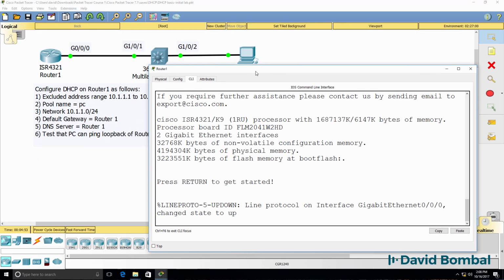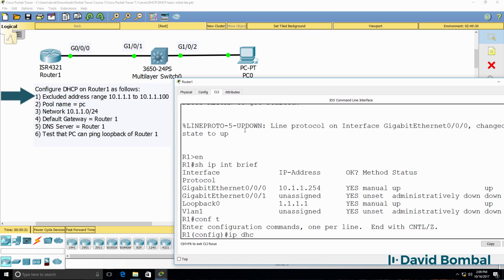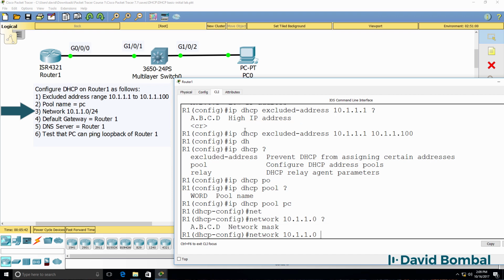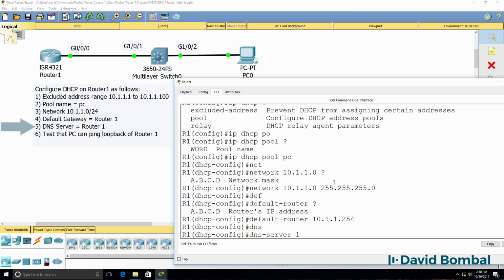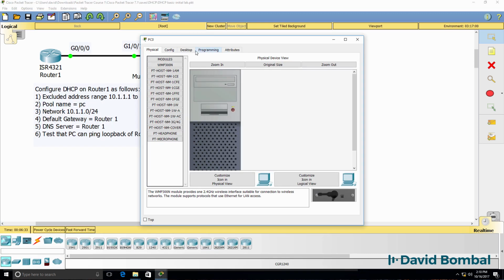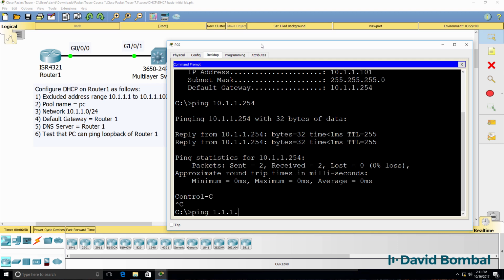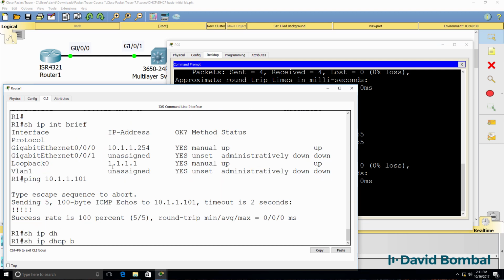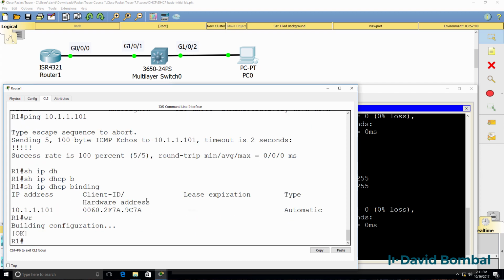Cisco CCNA Packet Tracer Ultimate labs: DHCP Server Lab 1: Answers and demonstration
This is a DHCP Lab.

Labs! Labs! And more Labs! Get the hands on experience to pass your CCNA exam!

Make sure you are ready to pass the CCNA exam! Prepare practically for the Cisco CCNA certification which is the most in-demand networking certification in the world today! Make sure you can pass the Cisco CCNA Routing and Switch 200-125 exam!

This course tests your knowledge of CCNA topics with practical, hands on labs. Labs include both configuration as well as troubleshooting labs.

Ask yourself these questions:
- Are you ready and prepared for the labs in the CCNA exam?
- Are you able to troubleshoot Cisco networks?
- Are you confident with your ability to configure networks as required by Cisco to pass the CCNA?

Answer:
This course helps you prepare for the exam and gain the confidence to pass the exam!

There are many topologies and many labs in this course!

Transcription:

So here’s  Router 1    sh ip int brief     shows us the IP addresses configured on the router.

Here’s the loopback interface, here’s the IP address on gigabit is 0/0/0

So the first thing we need to do is configure an exclusion range

So ip dhcp excluded-address 10.1.1.1 to 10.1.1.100

The next thing we need to do is configure a DHCP pool called PC.  The network to use is 10.1.1.0 with a subnet mask of /24  with I need to configure a default router or default gateway of 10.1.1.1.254 because that’s the IP address of Router 1. So the default route will be that. DNS server will be the router and that looks good.

So show run there is our exclusion range and there’s our DHCP poll show ip dhcp binding.  Our plant has already been allocated an IP address 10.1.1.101 so let’s confirm that by opening up a command prompt.  IP config, there’s the IP address of the PC, there’s the subnet mask, there’s the default gateway.

Can the PC ping Router1? Yes it can. Can it ping the loopback of Router 1? Yes it can.

And to confirm that, sh ip int brief   there’s the loopback of Router 1 and the PC can ping the loopback of Router 1.

Can the router ping the PC?  Yes it can. We’ve successfully configured a DHCP on Router 1 and tested that the PC gets an IP address via DHCP and that the PC can ping the loopback of Router 1.

That was a very basic DHCP  lab. In the next lab, it gets more complicated.